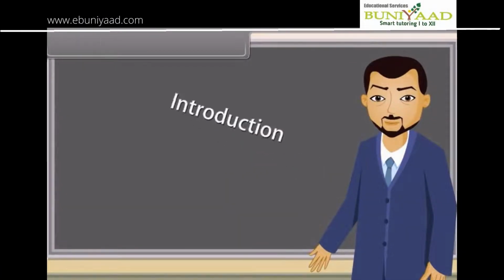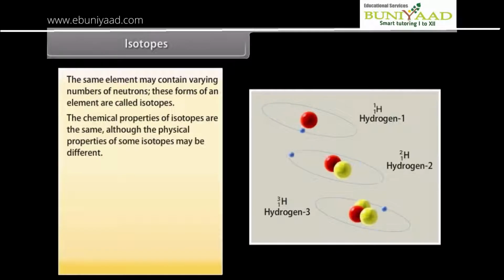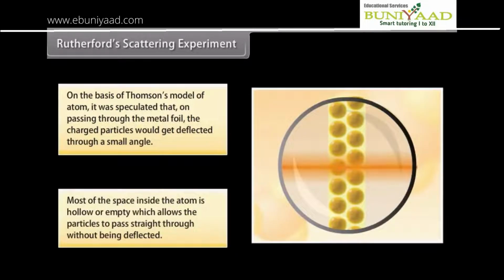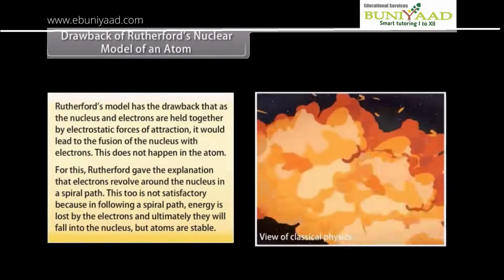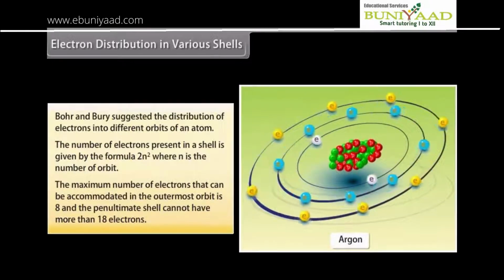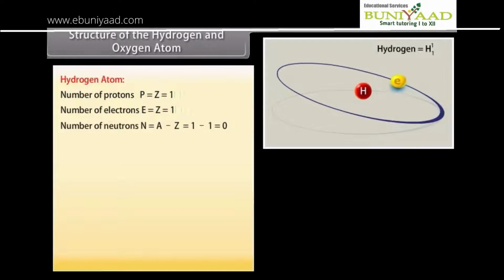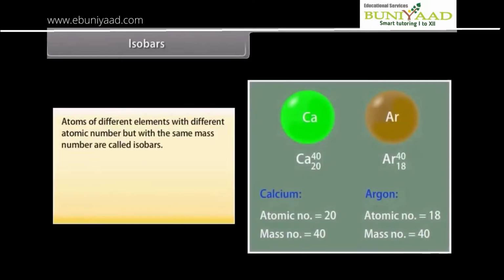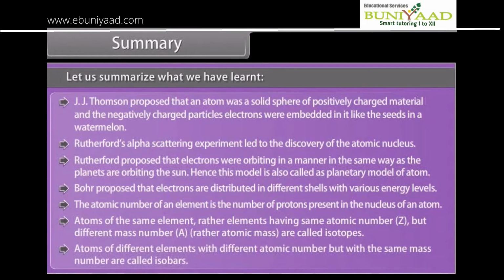Structure of the Atom | Class IX | Chemistry | BUNIYAAD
This video is based on the chapter "Structure of Atom". This video covers all the concepts of the chapter. It will help children understand through animations.